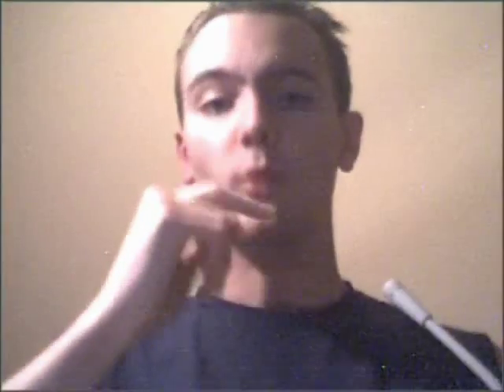-----DASH----- Beatbox Tutorial - Tongue Clap Technique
This is my brand new tutorial on how to do the tongue clap! Also known as the 'hollow clop', but I like this name better because it actually describes the underlying mechanism of the technique.